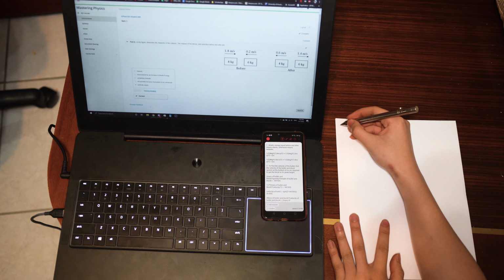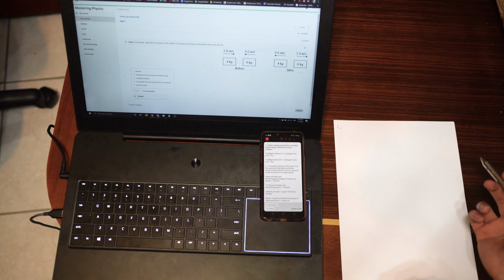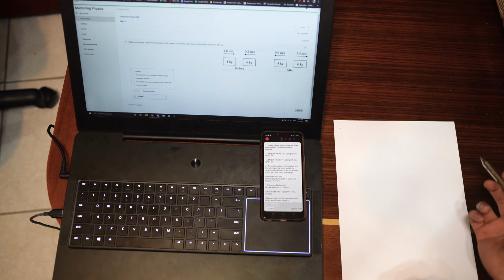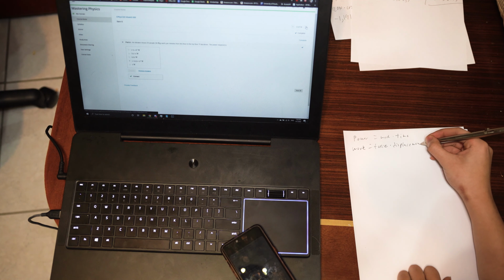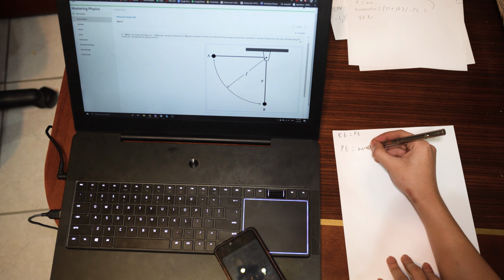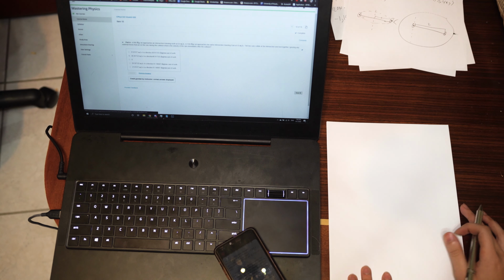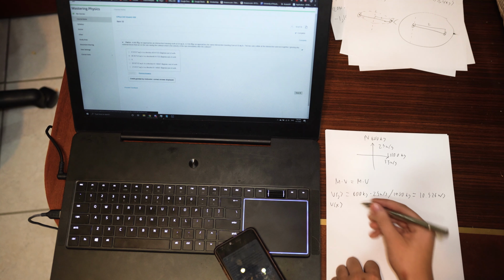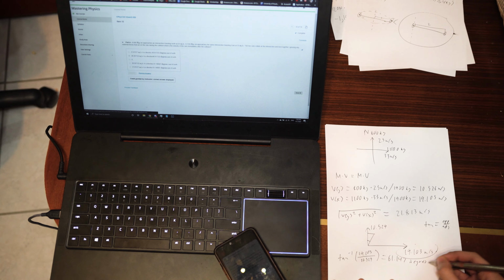Physics 1321 Exam 2 Walk-through (1-10)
Questions 1-10 of my exam from UH Physics 1321, exam 2. If my handwriting is too messy, here's a rough transcript of what's going on in google docs -

Apologies for the sub par lighting and audio - I don't currently have access to anything better.